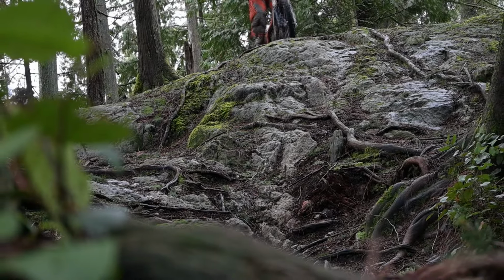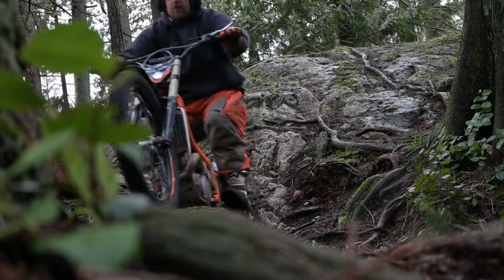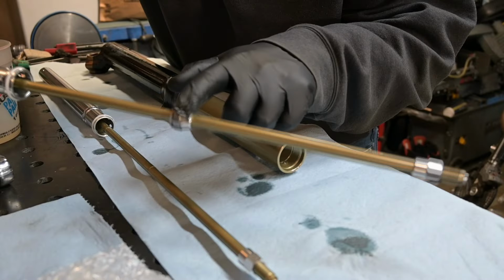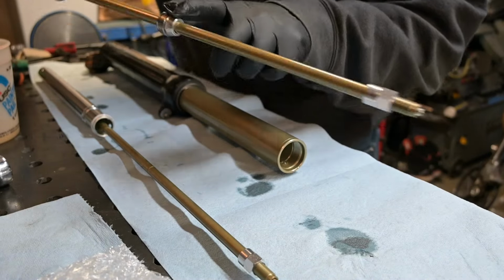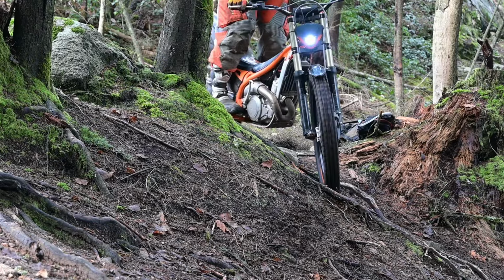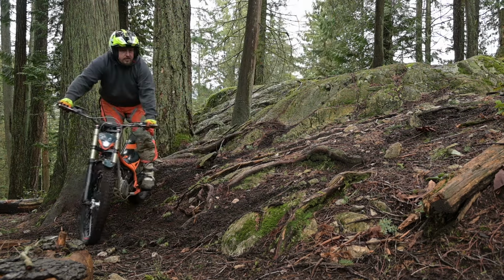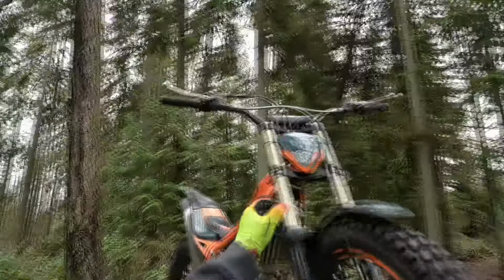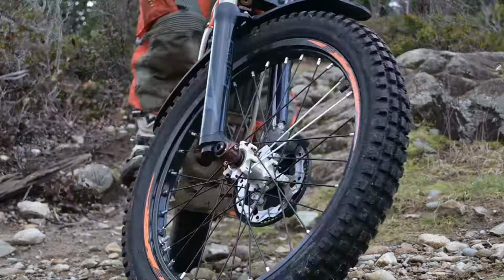🔥 SHOWA SPEC FRONT SUSPENSION | WHAT DOES 50 HOUR SERVICE LOOK LIKE?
In this video we do a 50 hour service on the tech trials forks as well as an install of a Showa spec cartridge. The results are staggering!